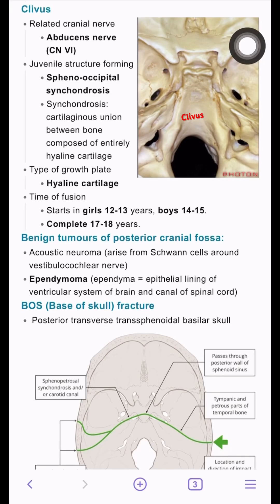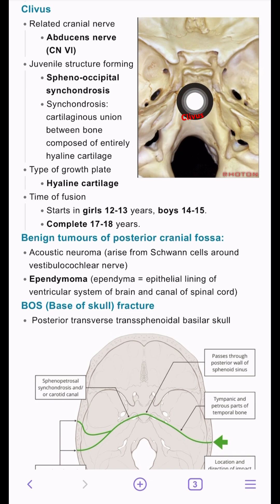Neuroanatomy: the clivus